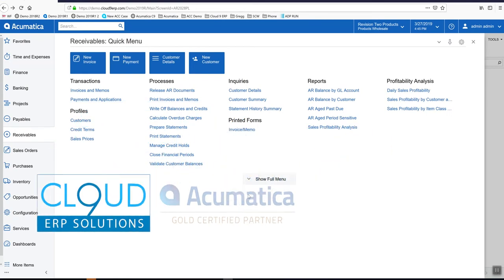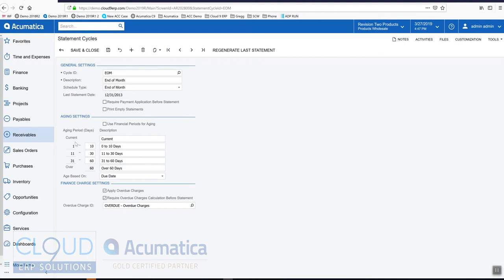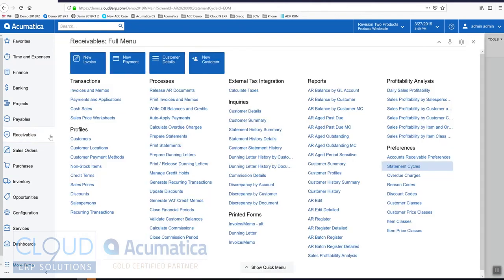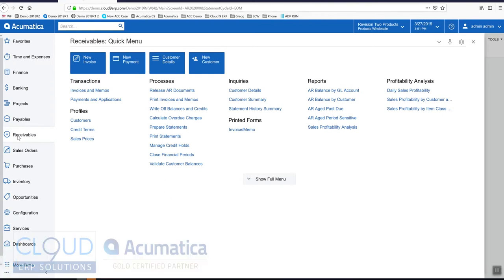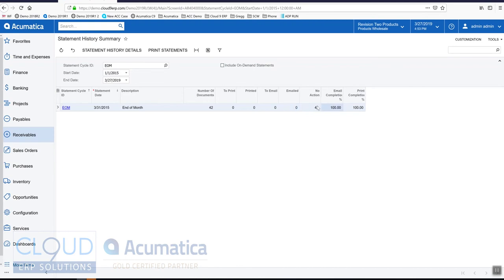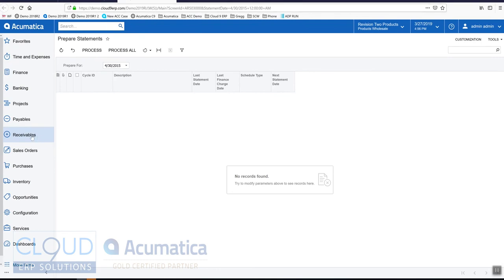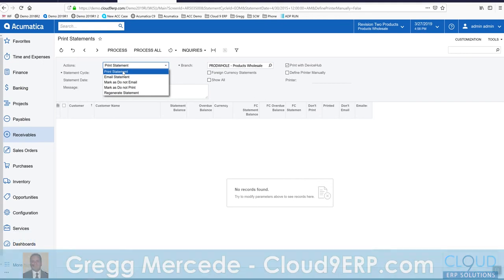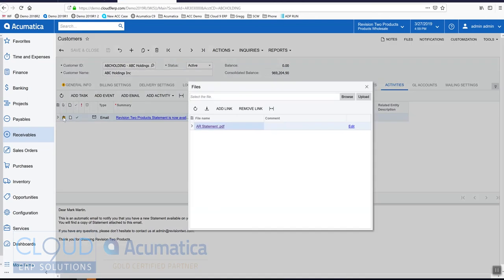Emailing and Printing Customer Statements - Acumatica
How to email and print your monthly statements in Acumatica